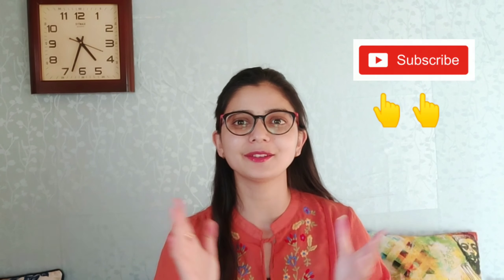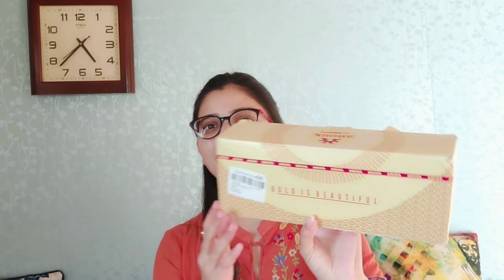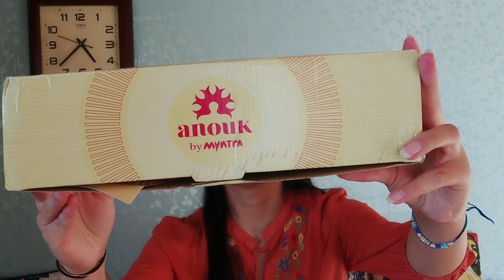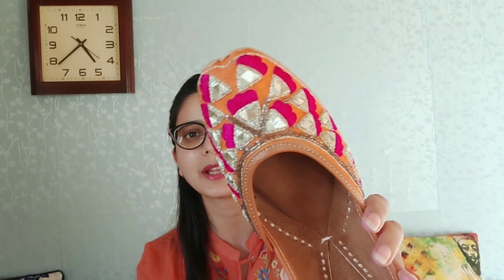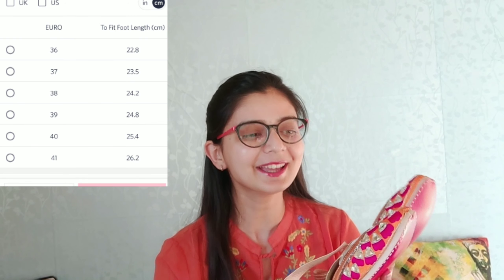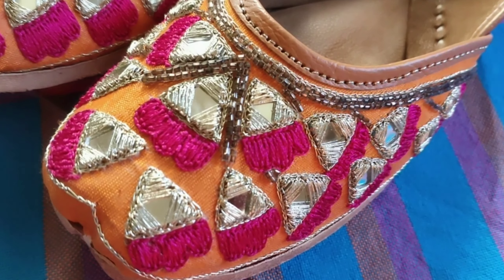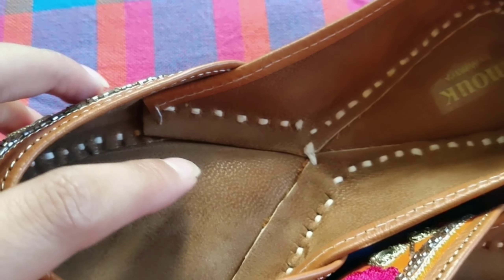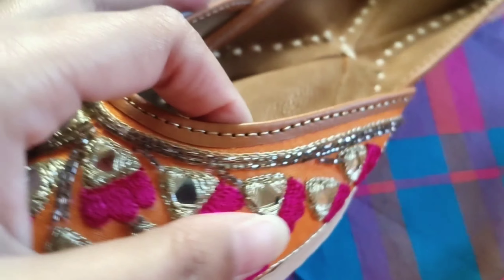Anouk Women Mojaris/Juttis Review || Partywear Juttis / Wedding Wear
❤Myntra Haul || Women sweaters review ( Here&Now & Chemistry ) || Sling Bag / Anouk Kurta- 350/-

❤️ Myntra haul | W kurtas | Footwear  (Lavie , Flats n heels) | Indya pants | Part 1

❤️ Myntra kurta haul || ethnic skirts || casual & party wear kurtas | kurta palazoo set | part 2 :

❤Insta Handle❤
shoppingblast_official